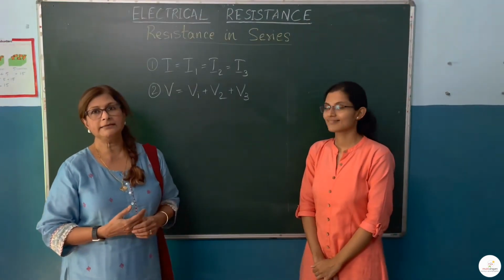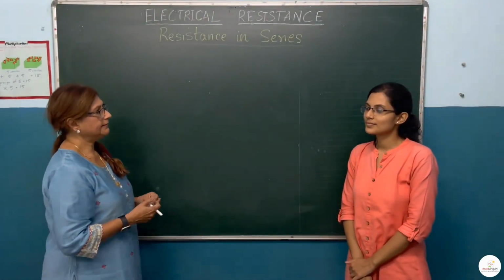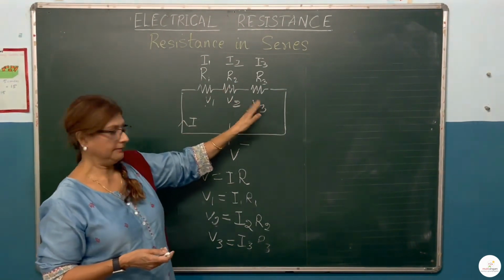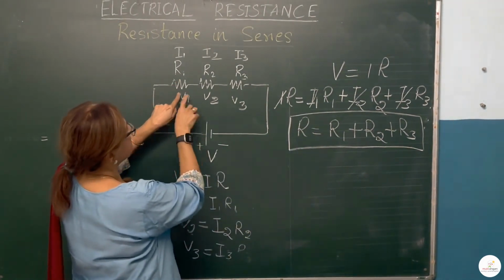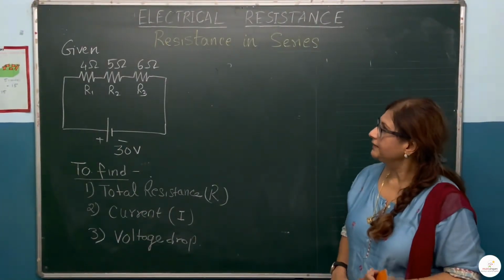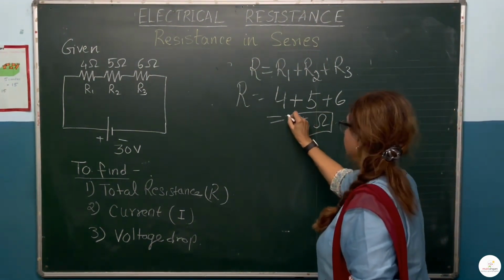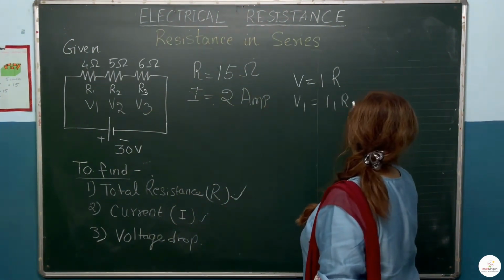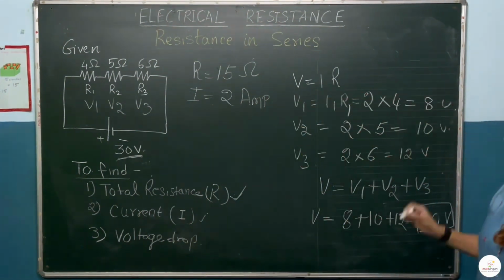Resistors in series – part 2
Introduction – 00:00
Explanation – 00:15
Key points of parallel circuit – 01:17
Analogy of water pump – 01:46
Analogy of game ride – 02:13
Explanation through water pump game ride analogy – 02:44
Application of analogy to the concept – 02:40
Key take away – 04:04
Derivation of formula – 04:40
Problem – solving – 06:34
Assignment – 09:26
Credits – 09:36